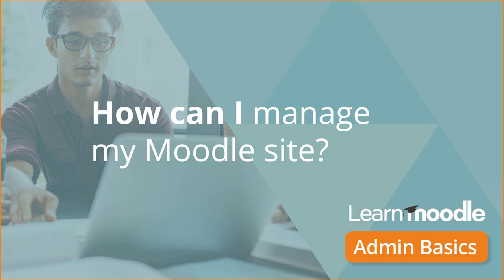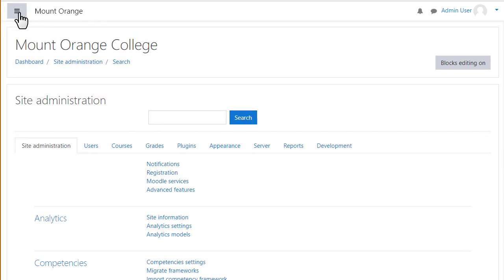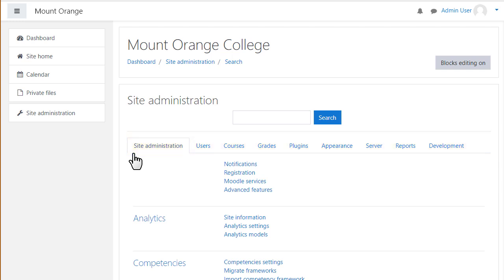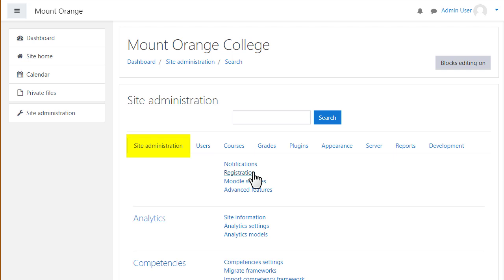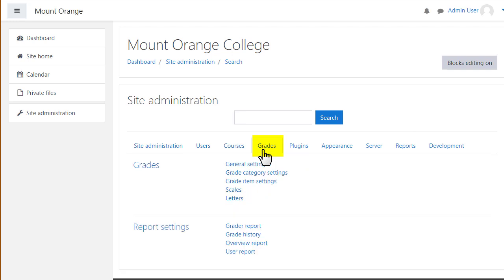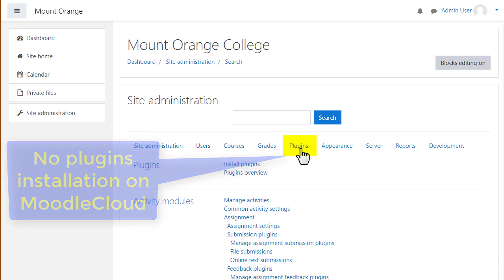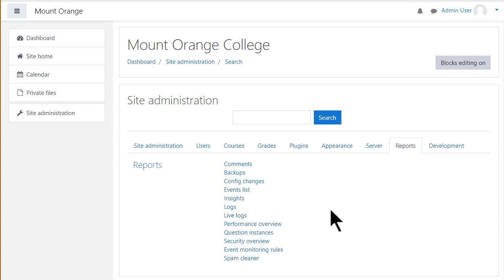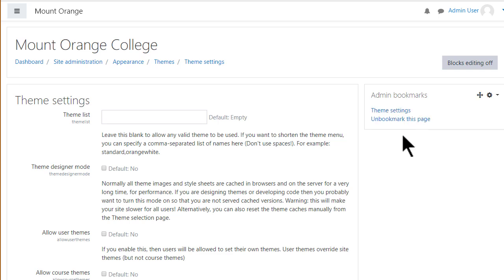Manage Moodle site Admin Basics